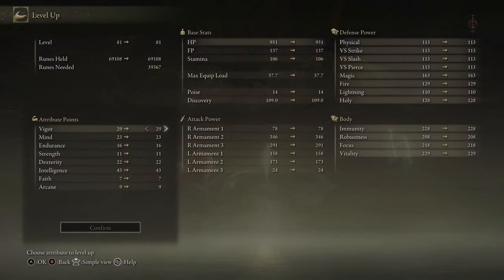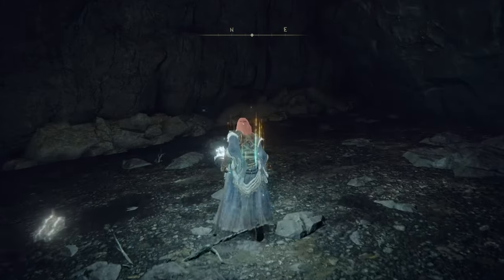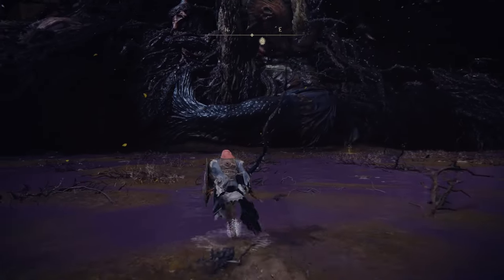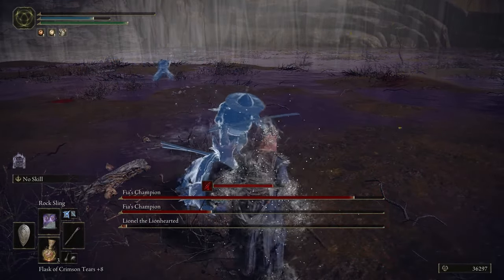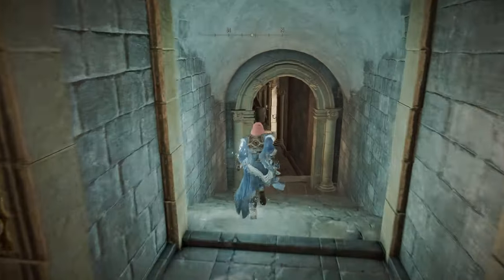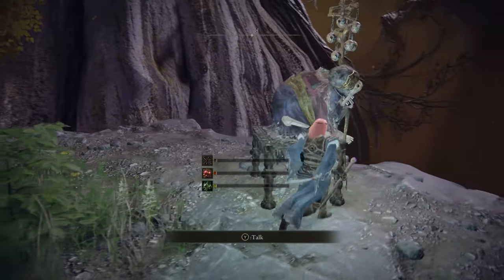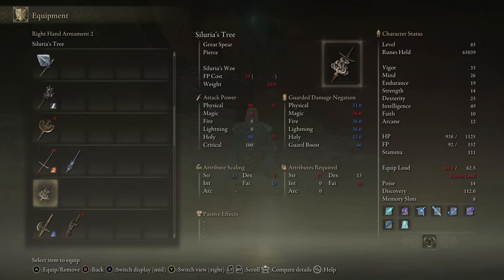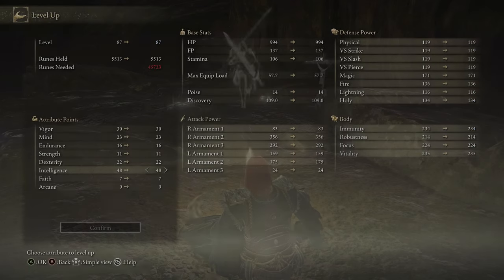Elden Ring (Ep. 51 – Prince of Death)